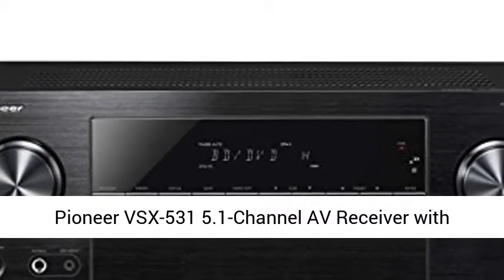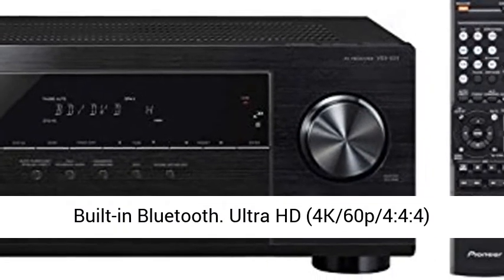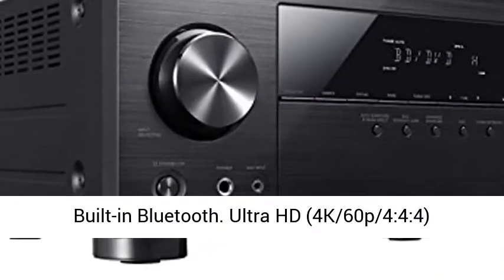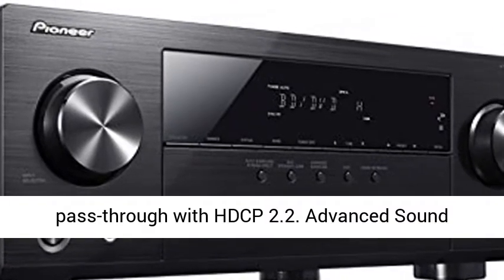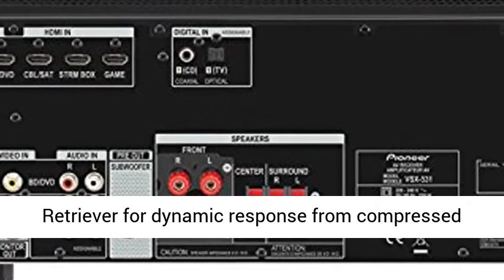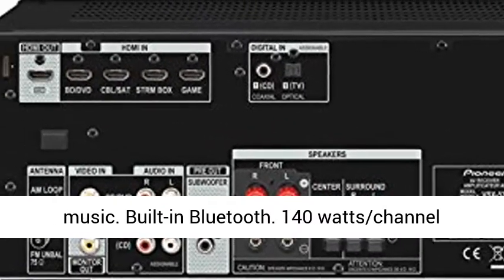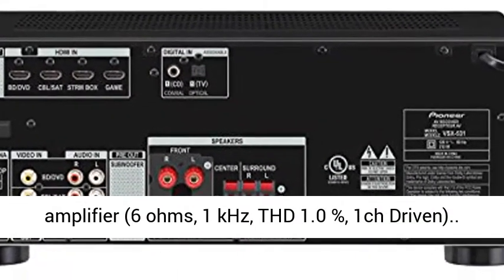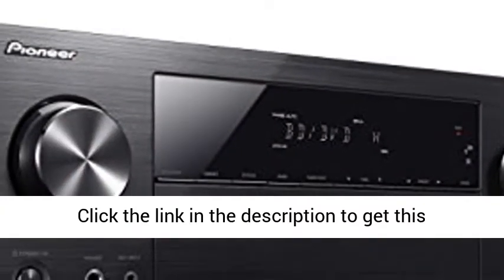Pioneer VSX 531 5 1 Channel AV Receiver with Built in Bluetooth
Pioneer VSX-531 5.1-Channel AV Receiver with Built-in Bluetooth Ultra HD (4K/60p/4:4:4) pass-through with HDCP 2.2
Advanced Sound Retriever for dynamic response from compressed music
Built-in Bluetooth
140 watts/channel amplifier (6 ohms, 1 kHz, THD 1.0 %, 1ch Driven)"